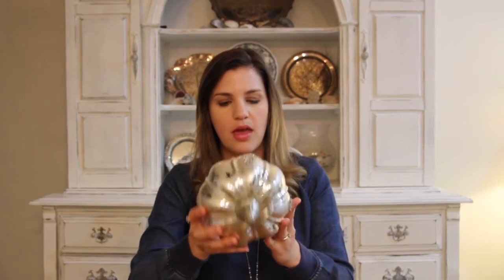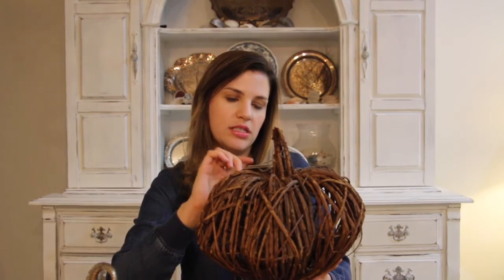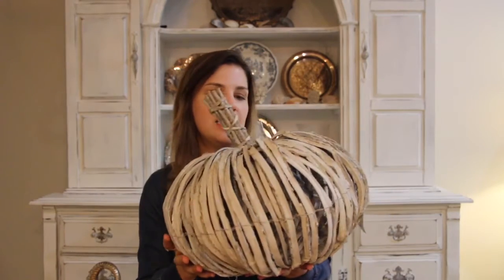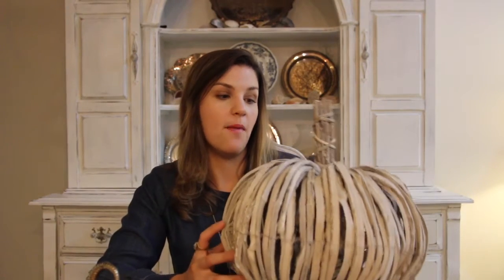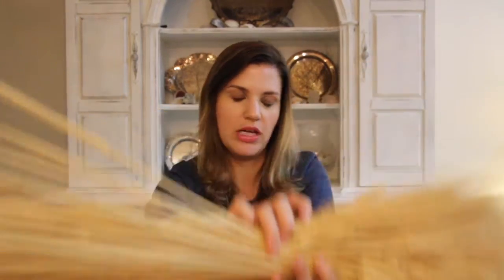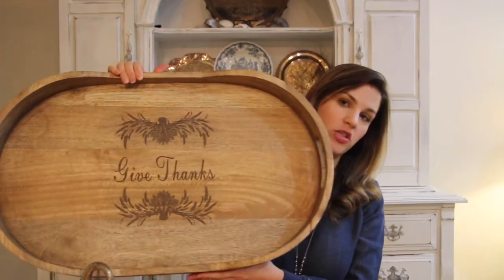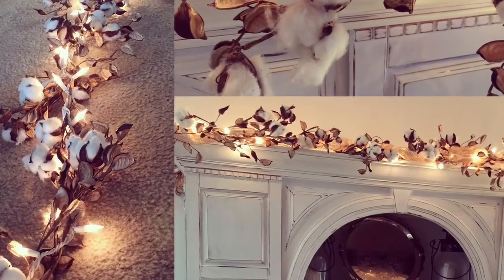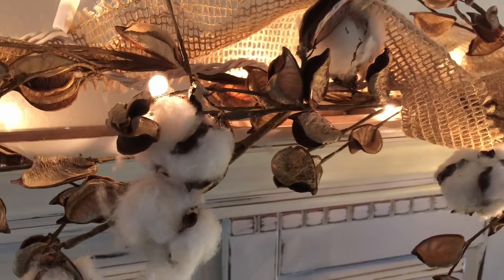Fall Decor Haul - HomeGoods and Michaels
I recently did some fall decor shopping at HomeGoods and Michaels and I thought I would share with you what I purchased.